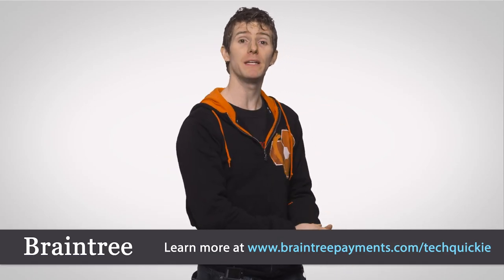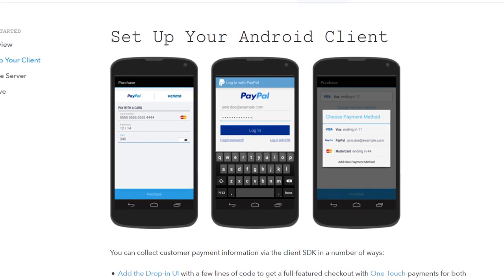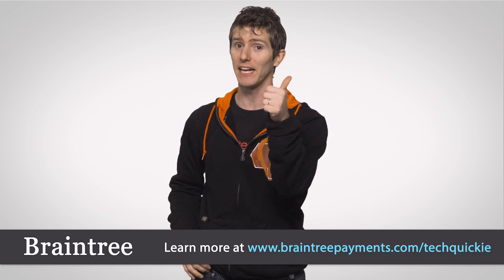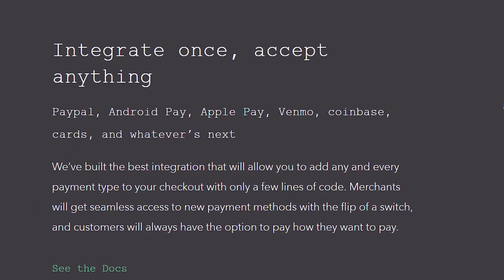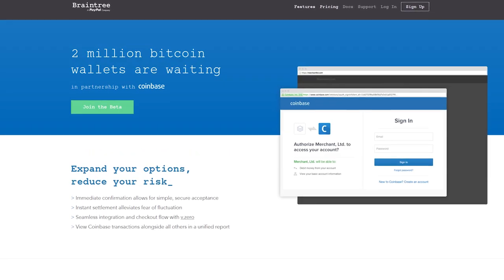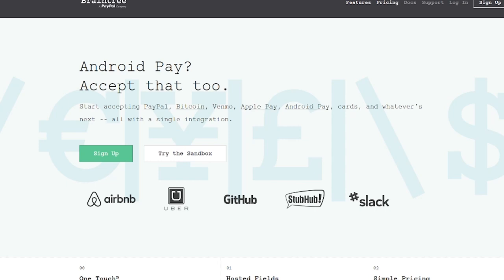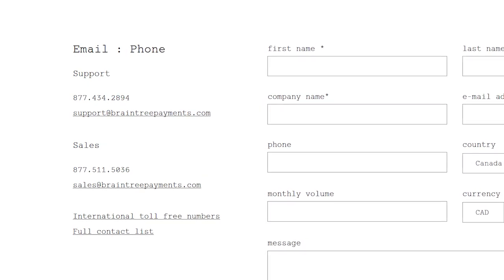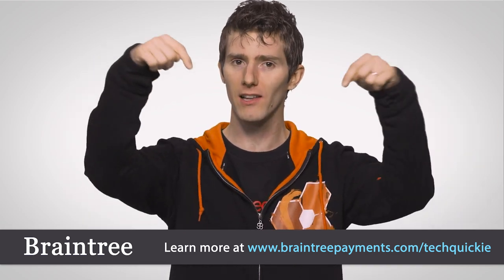Static Pressure vs. High Airflow Fans As Fast As Possible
There's more to choosing the right PC fan than picking a size, noise level, and bearing type! Linus explains the difference between high airflow and static pressure fans.